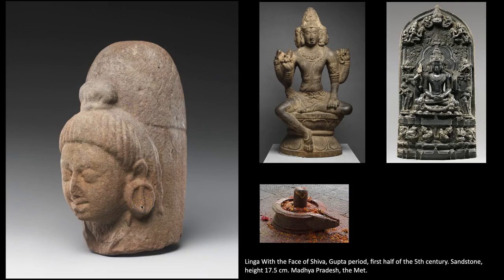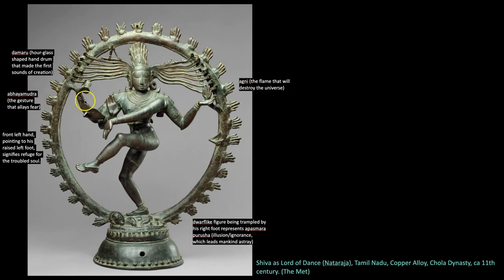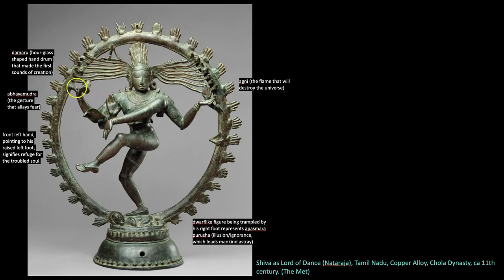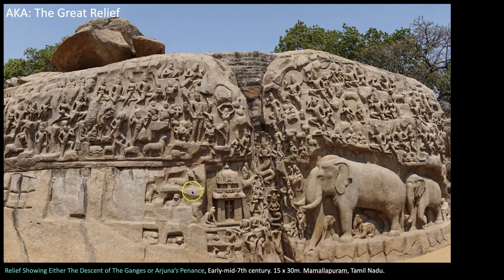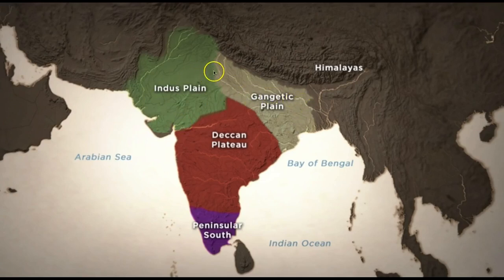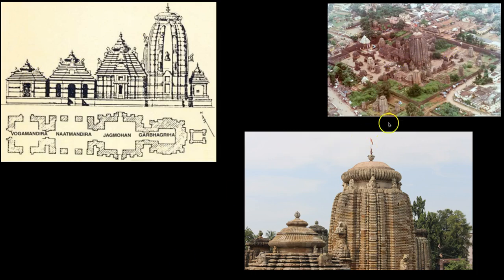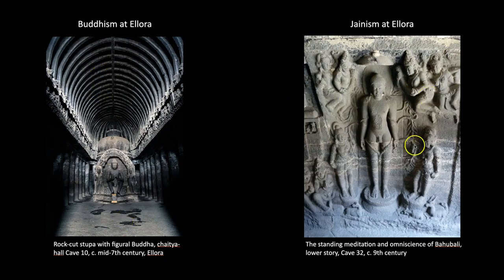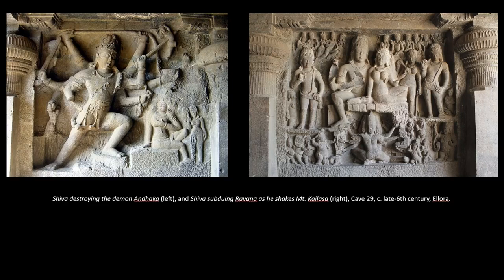Intro to Hinduism